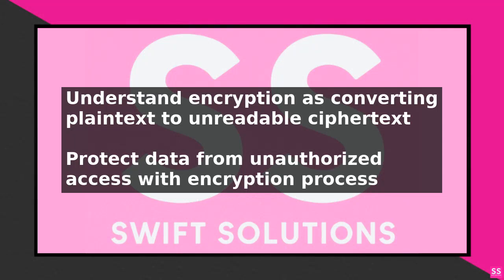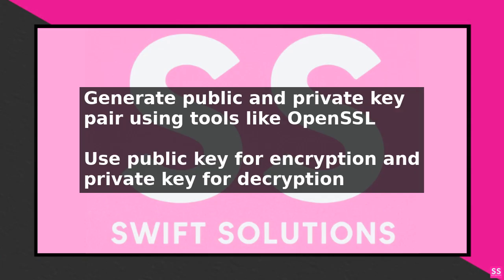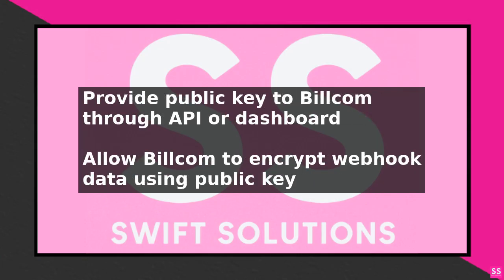How To Encrypt Bill Com Api Webhook (2025)